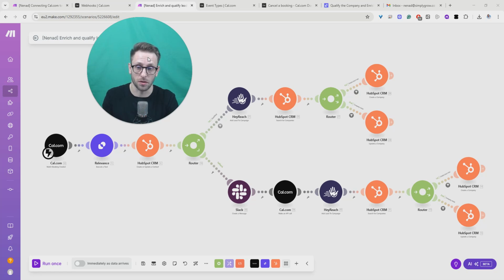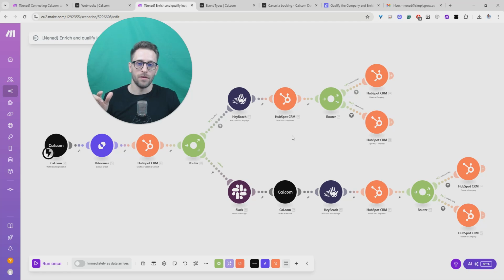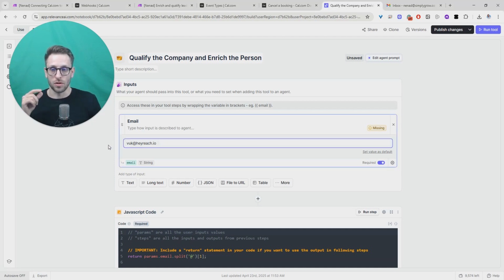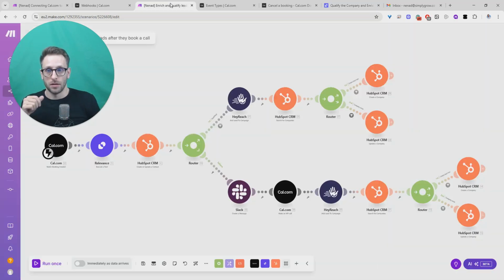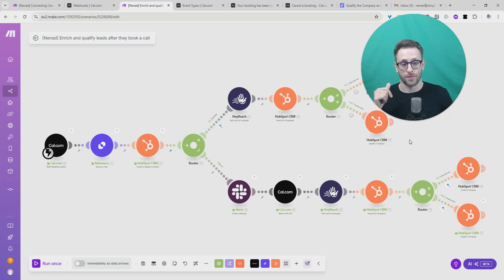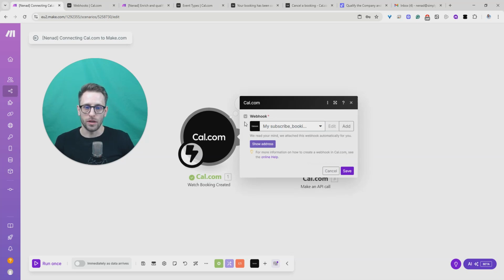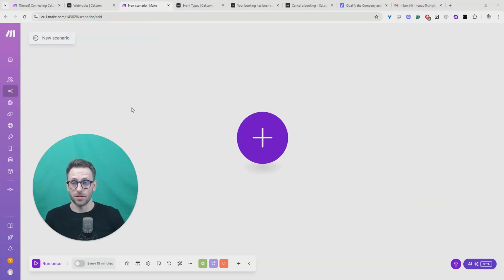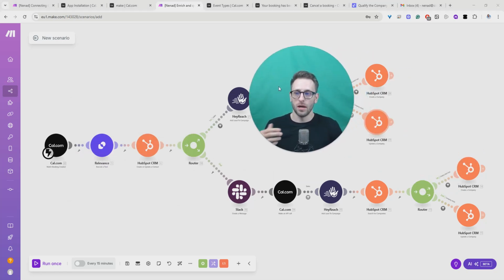Qualify demo bookings via Make (Cal.com, Relevance.ai, Enrich.so, HubSpot, and HeyReach)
*How this scenario works:*

1. Lead books a demo call through your calendar (embedded on your website)
2. Relevance AI enriches and analyzes the lead to determine if they’re an ICP-fit
3. Lead gets added to your HubSpot CRM
4. Router separates qualified and unqualified leads
5. For qualified leads, you connect on LinkedIn and share personalized case studies before the demo
6. For unqualified leads, cancel the demo but send them personalized resources
7. In both scenarios, HubSpot CRM gets updated as the final step

Of course, you can adapt this Make scenario however you see fit. You can change the CRM, add email as a communication channel, send different resources from case studies, etc.